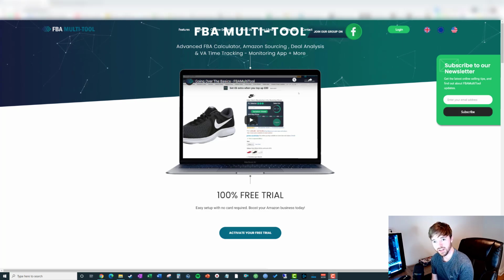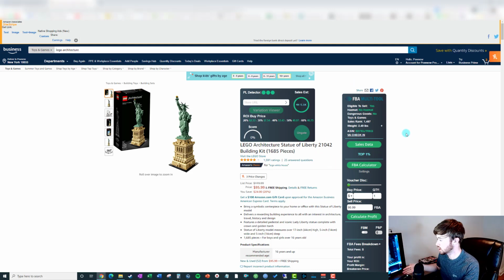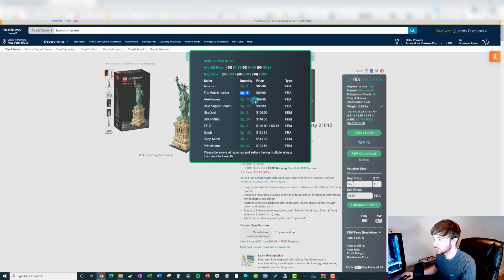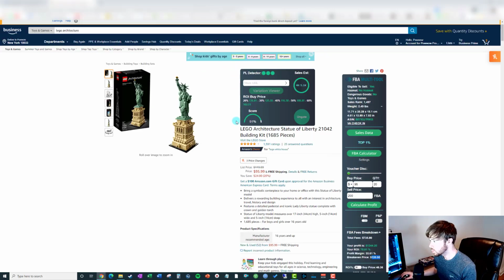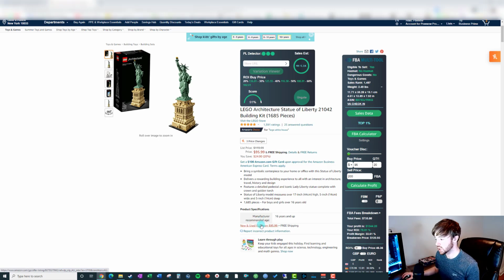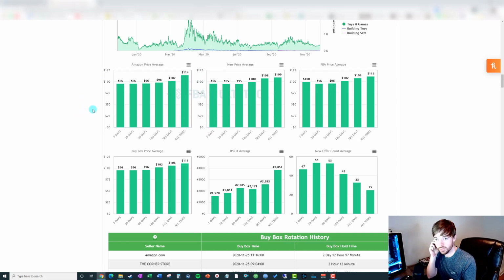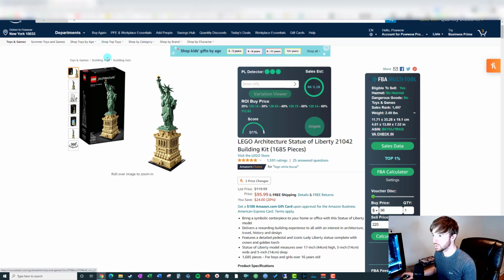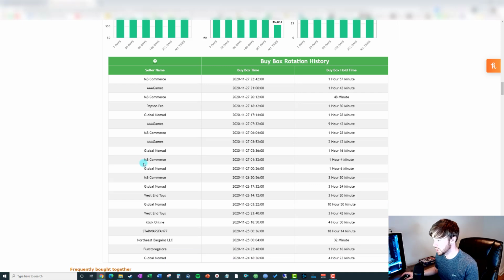Level up your retail arbitrage and LEGO investing with this!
Do you want to level up your LEGO investing and reselling business? The FBA Multi Tool will help you do just that. In this video, Shane walks through a tool that LEGO investors, retail arbitragers or wholesale sellers can use to make better buying and selling decisions. This tool is a must have for anyone who is serious about growing an e-commerce business. Learn how to gauge supply and demand of a LEGO set, and take it to the next level!

LEGO Architecture Statue of Liberty 21042
LEGO Architecture US Capitol 21030